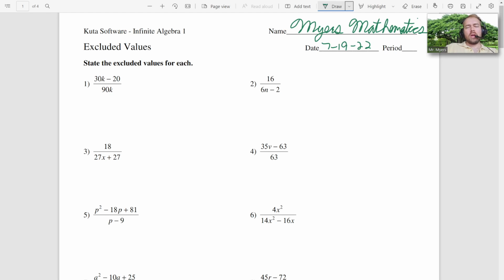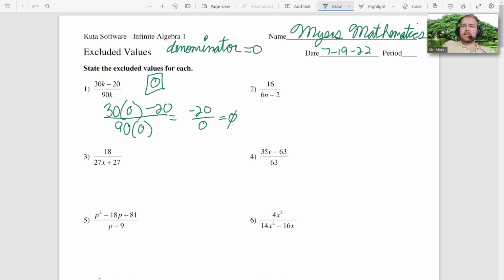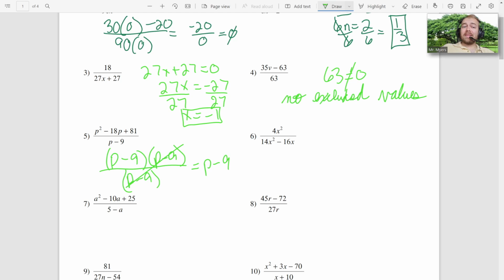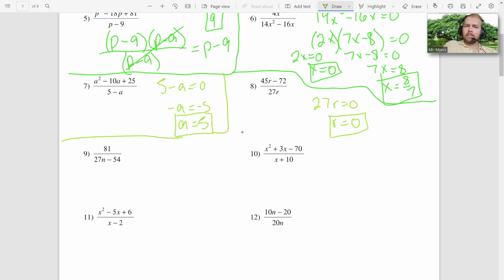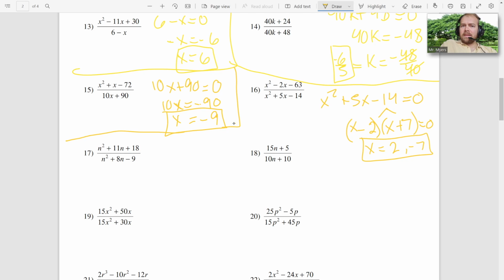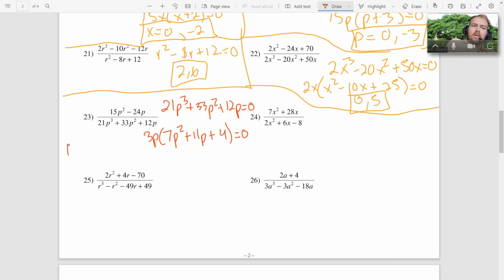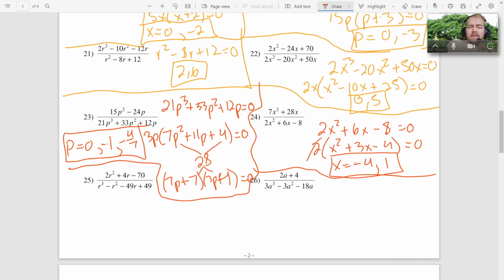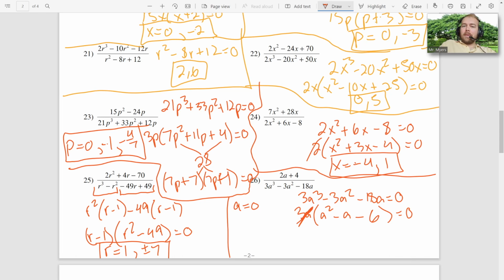Excluded Values- Algebra 1 Kuta Worksheet Series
Excluded Values??? What are those? Well, some math phrases are exactly what they sound like. This one is no different. Excluded values are numbers that, when plugged in to the variables, simplify to something that isn't a number or doesn't make sense. If you are familiar with domain of a function, this is essentially the same thing.

Here is the link to the series on factoring I did a while back: